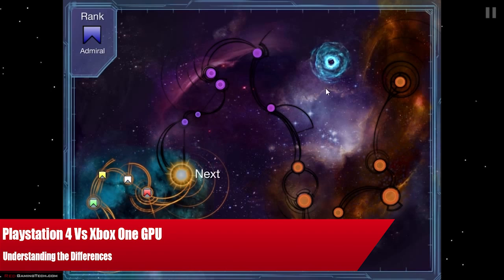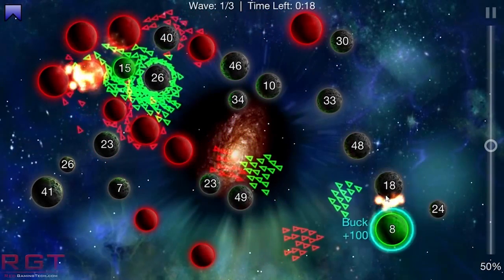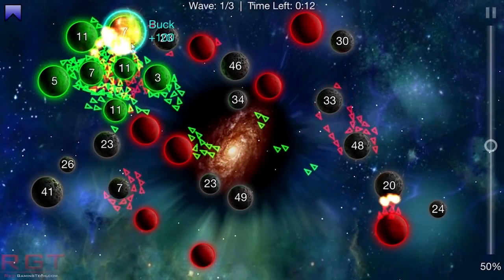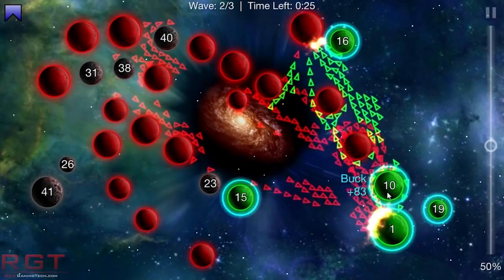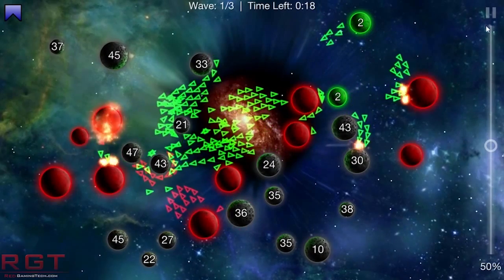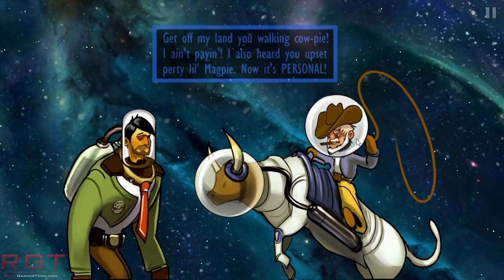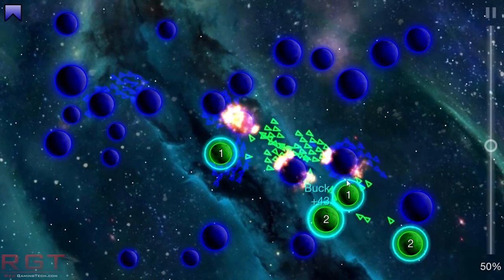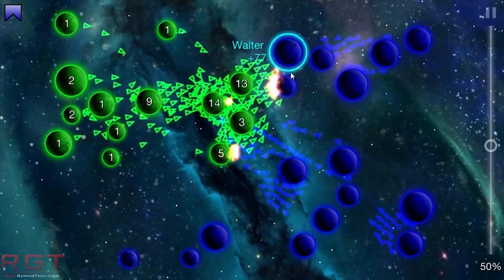Playstation 4 Vs Xbox One GPU Analysis & Explanation of Differences, GPGPU & Performance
When the specifications to Microsoft’s Xbox One were first unveiled to the public, the console received a lot of criticism due to the perceived gap between it and its rival, Sony’s Playstation 4. It’s hard to argue the difference in specs hasn’t hurt the Xbox One’s sales figures, despite the rather nice bump the Kinect-less SKU has given. Several readers and viewers have requested I write a more detailed (basics) of what difference there are between the two GPU’s. Let’s spend a bit of time looking at the hardware (specifically, focused on the GPU’s) of both machines and seeing what all the fuss is really about.